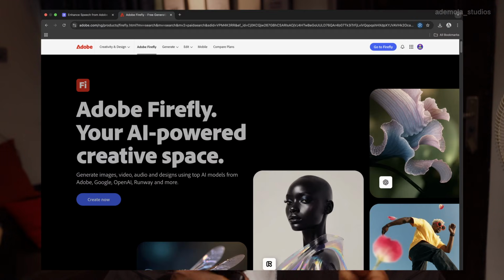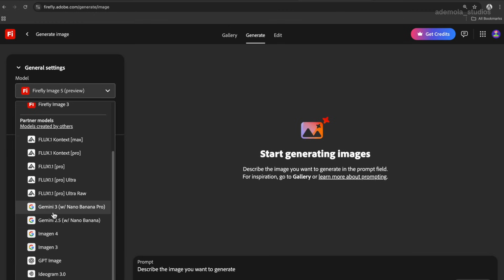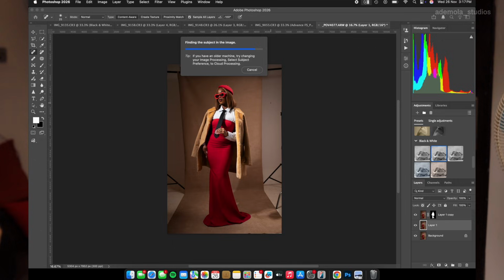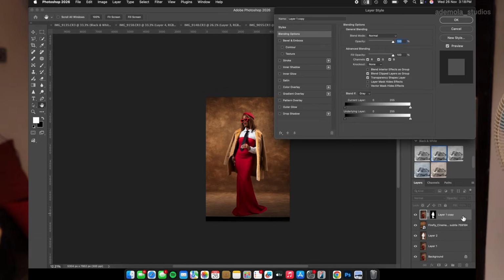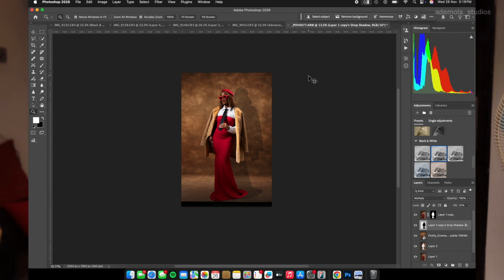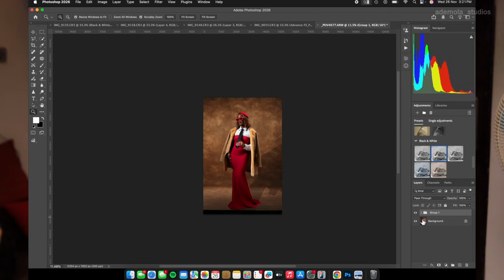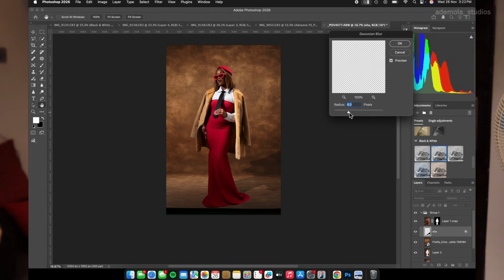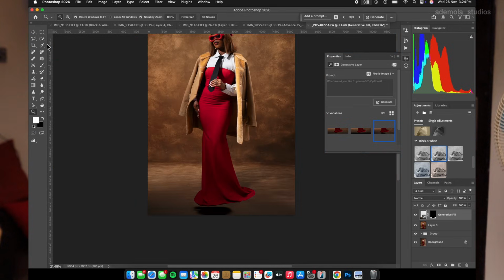How to Generate Realistic AI Backdrops and Seamlessly Place Your Subject – Step-by-Step Tutorial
stunning, professional AI-generated backdrops! In this tutorial, I’ll show you exactly how to create custom backgrounds using Adobe Firefly and how to seamlessly place your subject for flawless, studio-quality results.
Whether you're a photographer, content creator, or just want your images to pop, this step-by-step guide will help you level up your visuals instantly.
What you’ll learn in this video:
✨ How to write effective AI prompts for beautiful backdrops
✨ How to use Firefly to generate clean, realistic background designs
✨ The easiest way to place your subject into the new backdrop
✨ Tips to make your results look natural and professional
If you want your photos to go from simple to stunning — this video is for you!

image from @ nkwainspov